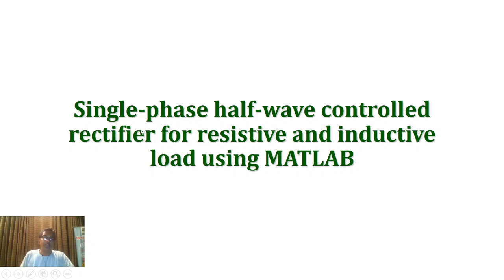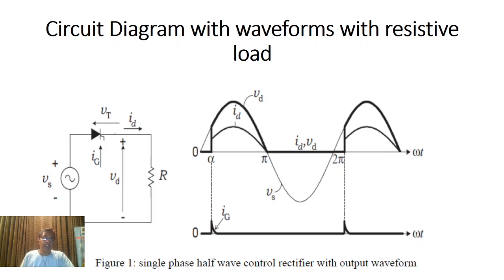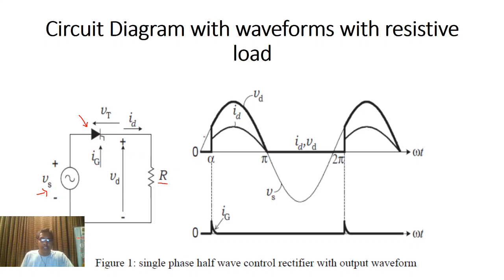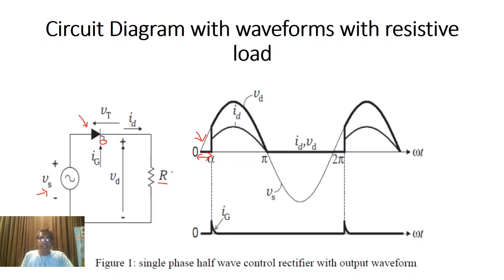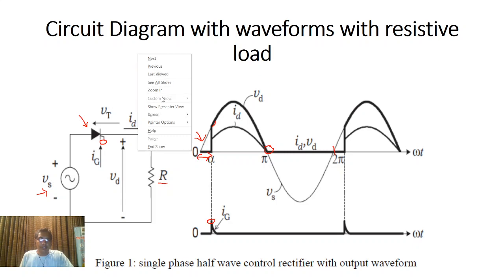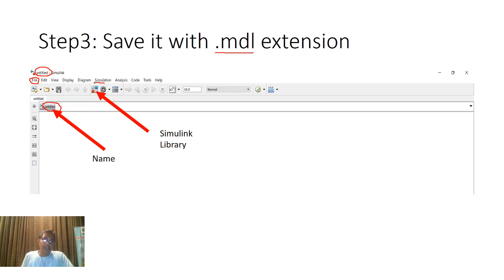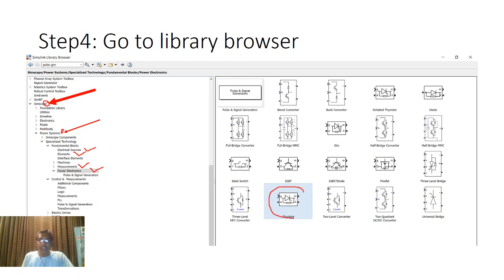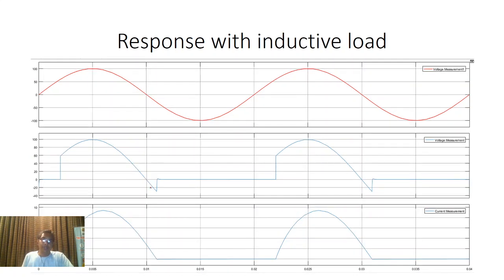Single-phase half-wave controlled rectifier both for resistive and inductive load using MATLAB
MATLAB Based single-phase half wave controlled rectifier for beginner